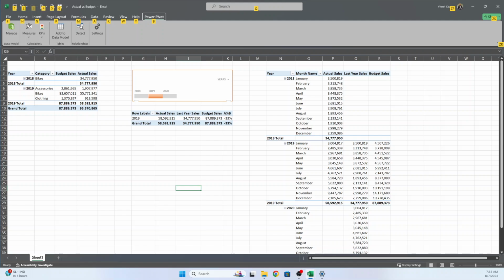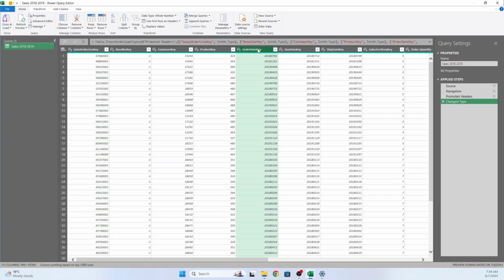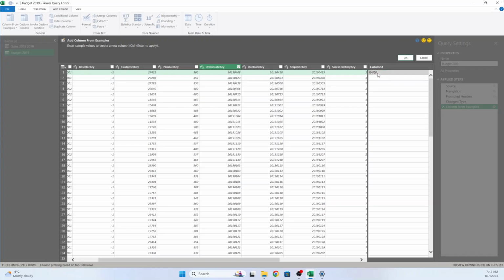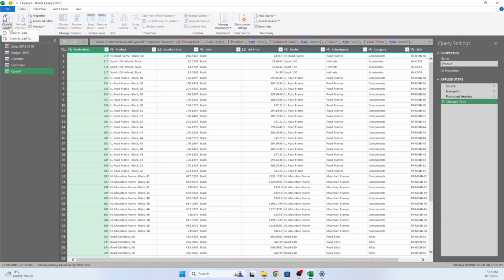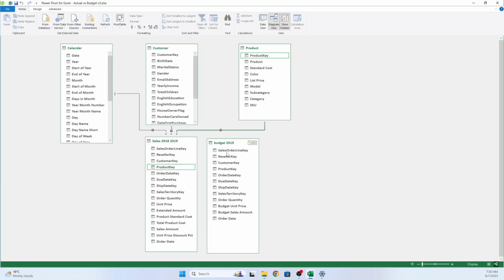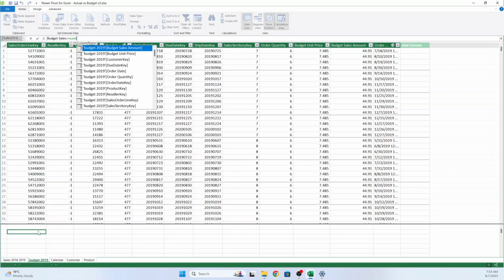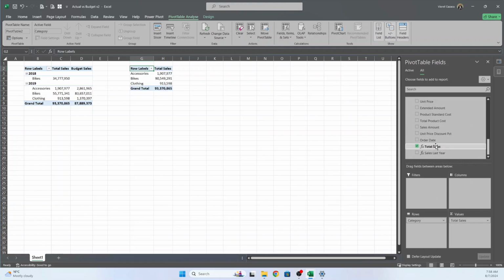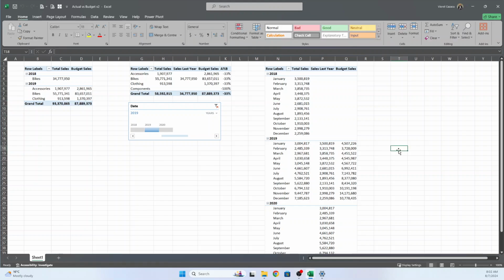Actual vs. Budget Analysis with Power Query and Power Pivot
A step by step tutorial of an Actual vs. Budget sales analysis using Power Query And Power Pivot.

A Data Model that contains two Transactional Tables (Actual & Budget).

We will make some smart transformations with Power Query and create a few DAX expressions.

CHAPTERS

02:35 Power Query: Column from Examples
08:50 Power Query: Change Date Type with Locale
10:30 Power Pivot: Create relationships
12:00 Power Pivot: Create DAX Measures